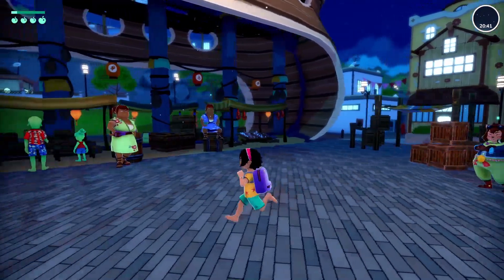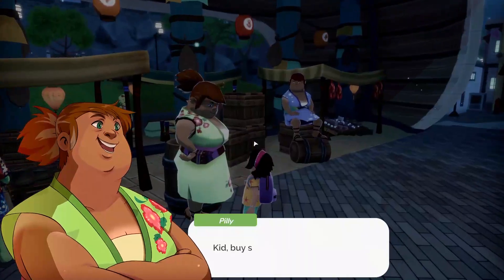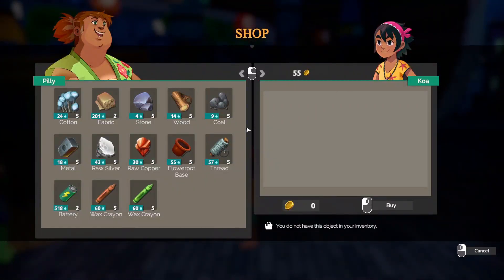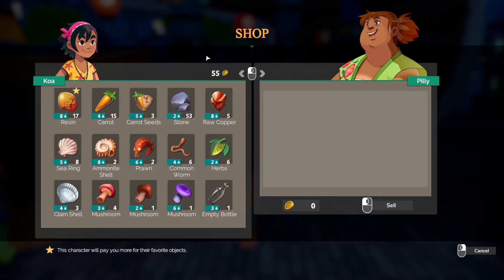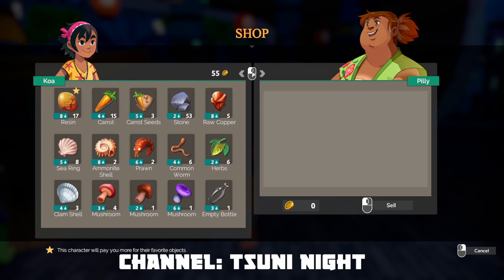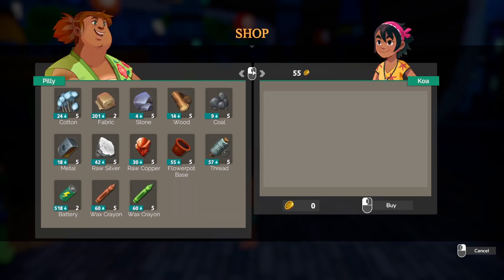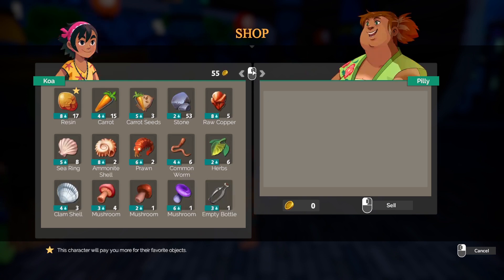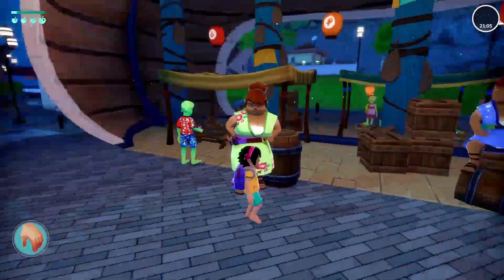Summer in Mara (PC): How To Sell Items To Vendors Tutorial (Mouse and Keyboard)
This is a Tutorial for PC users playing Summer In Mara and Having Trouble selling to vendors. It is sure it isn't the most obvious solution so I made a video on How to Sell to Vendors. Hope you find it useful

About this game:
‘Summer in Mara’ is a summer adventure with farming, crafting, and exploring mechanics set in a tropical archipelago.

‘Summer in Mara’ is a single-player experience in a calm, relaxing environment, with a handmade look and an exciting narrative. You will be Koa, a little adventurer girl who wants to explore the world that surrounds her.

In ‘Summer in Mara’ you’ll have to take care of your own island, harvest your crops, create new tools and buildings, and sail with your boat to discover new islands and secrets.